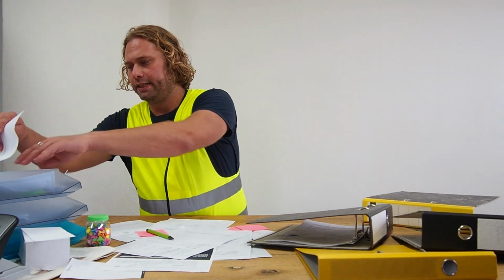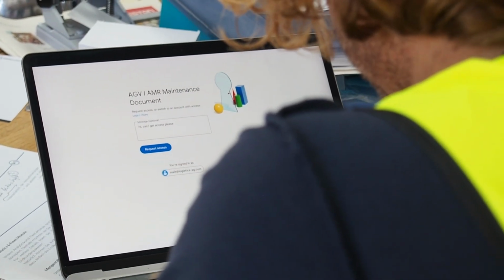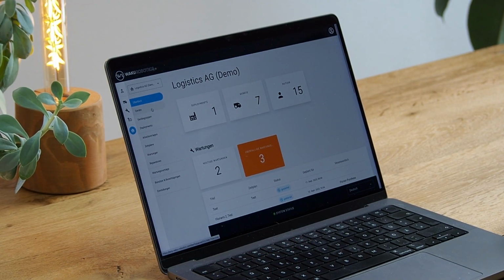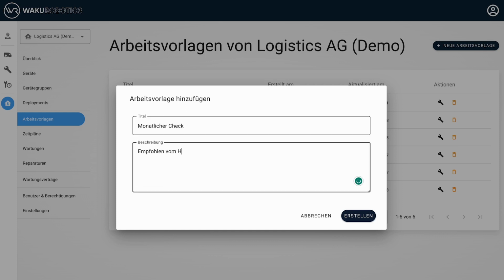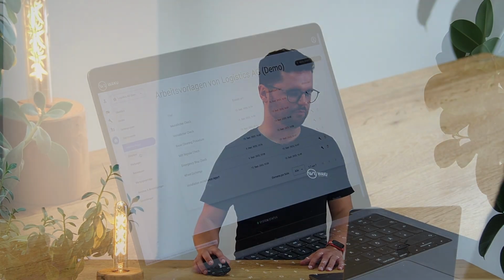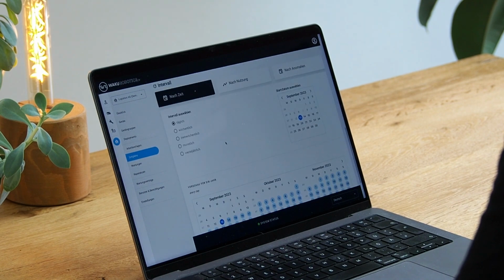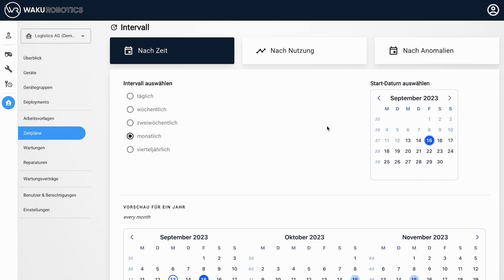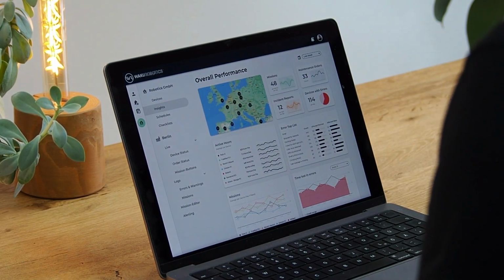WAKU Insights #5 - Maintenance Strategy with the Care Modul of WAKU Platform (en)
Is it time for the maintenance of your mobile robots, and you're looking for an efficient solution to optimize the process? In our latest video, we show you how you can digitize and automate the maintenance of your robots using the Care Module of the WAKU Platform. Learn how to create checklists, standardize workflows, improve team communication, and minimize downtime. Discover the future of robot maintenance with WAKU Robotics.

You can find more videos on the features of the WAKU Platform in our "WAKU Insights" playlist